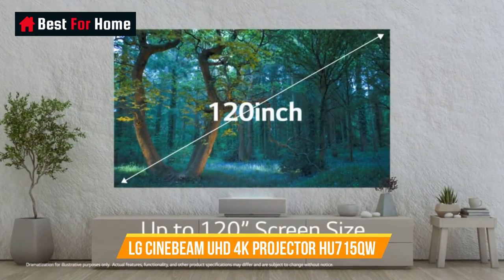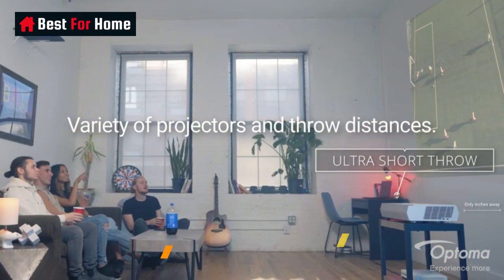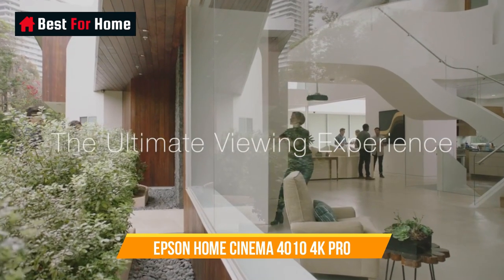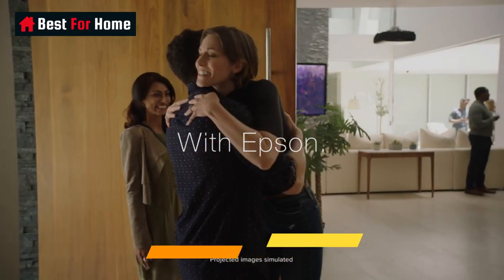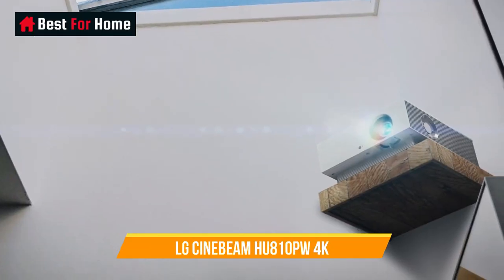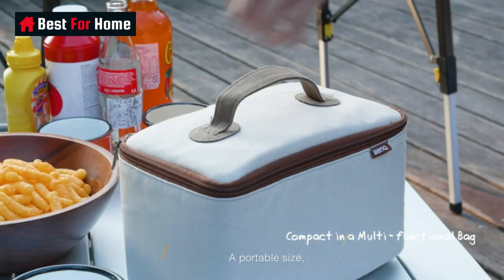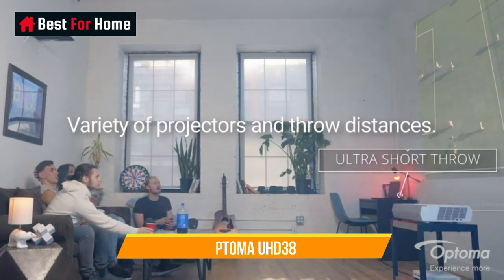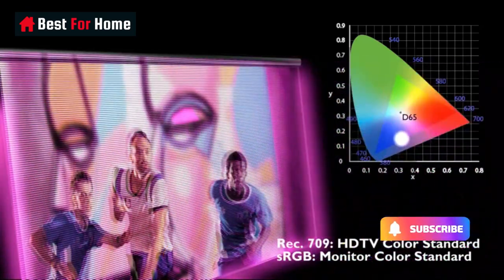Best Ultra Short Throw Projectors (2023) - Top 10 Home Theater Beamers - 4K, Full HD, UST Projectors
In this video we are sharing a list of Best Ultra Short Throw Projectors (2023). These includes 4K, Full HD and UST Projectors. Check them and share your favorite with us in the comment section.

◄US Links►

1. LG CineBeam HU715QW
2. Optoma CinemaX P2
3. Samsung Premium LSP9T
4. Epson Home Cinema 4010 4K Pro
5. BenQ V7050i
6. LG CineBeam HU810PW 4K
7. HiSense L9G
8. Anker Nebula Solar HD
9. BenQ GS2
10. Xgimi MoGo Pro
11. Optoma UHD38
12. Epson EpiqVision Ultra LS500
13. BenQ HT2050A
14. Optoma HD146X

◄UK Links►

1. LG CineBeam HU715QW
2. Optoma CinemaX P2
3. Samsung Premium LSP9T
4. Epson Home Cinema 4010 4K Pro
5. BenQ V7050i
6. LG CineBeam HU810PW 4K
7. HiSense L9G
8. Anker Nebula Solar HD
9. BenQ GS2
10. Xgimi MoGo Pro
11. Optoma UHD38
12. Epson EpiqVision Ultra LS500
13. BenQ HT2050A
14. Optoma HD146X

◄CA Links►

1. LG CineBeam HU715QW
2. Optoma CinemaX P2
3. Samsung Premium LSP9T
4. Epson Home Cinema 4010 4K Pro
5. BenQ V7050i
6. LG CineBeam HU810PW 4K
7. HiSense L9G
8. Anker Nebula Solar HD
9. BenQ GS2
10. Xgimi MoGo Pro
11. Optoma UHD38
12. Epson EpiqVision Ultra LS500
13. BenQ HT2050A
14. Optoma HD146X

00:00 Intro
00:27 LG CineBeam HU715QW
01:58 Optoma CinemaX P2
02:57 Samsung Premium LSP9T
04:38 Epson Home Cinema 4010 4K Pro
05:56 BenQ V7050i
06:44 LG CineBeam HU810PW 4K
07:44 HiSense L9G
08:28 Anker Nebula Solar HD
08:56 BenQ GS2
09:27 Xgimi MoGo Pro
10:07 Optoma UHD38
11:03 Epson EpiqVision Ultra LS500
11:49 BenQ HT2050A

4K UST Projectors
 4K, Full HD, portable, short throw